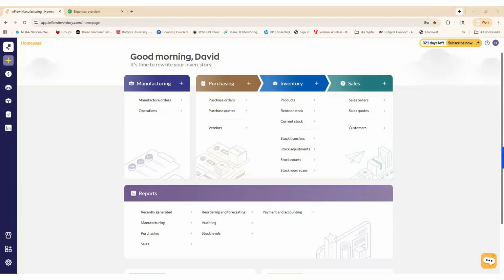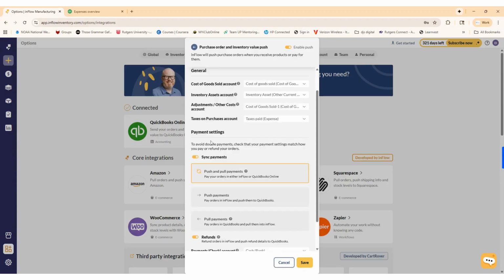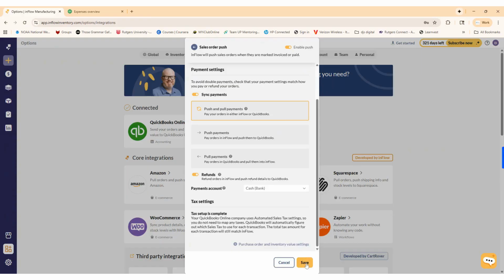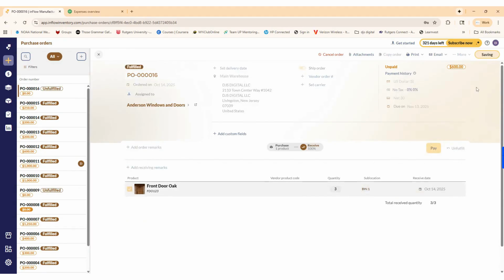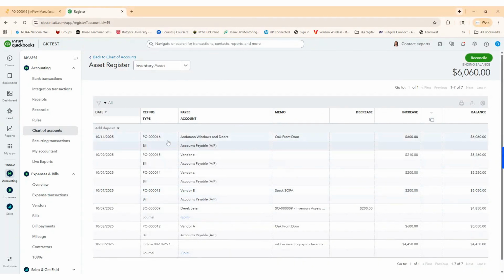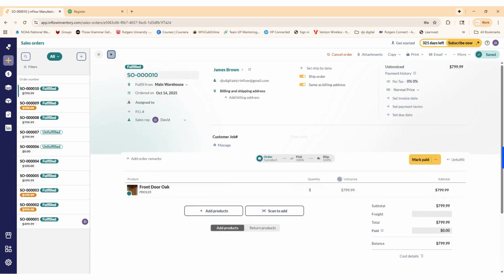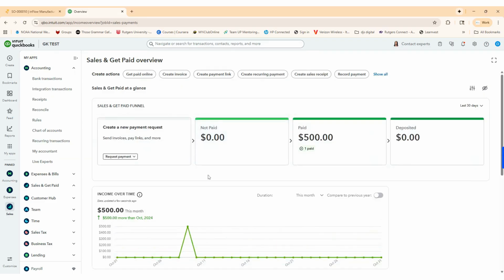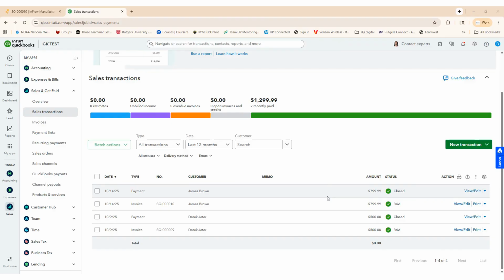InFlow Inventory Integration with QuickBooks Online (QBO) | What Syncs & What Doesn’t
In this video, I walk through how InFlow Inventory integrates with QuickBooks Online, what data syncs automatically, and what business owners need to understand before connecting the two systems.

Managing inventory and accounting separately is one of the biggest time drains for growing businesses. In this video, I break down how InFlow Inventory integrates with QuickBooks Online (QBO) so you can reduce manual work, improve accuracy, and scale with confidence.

You’ll learn:

What data syncs between InFlow and QuickBooks Online

How sales, purchases, and inventory updates flow into QBO

Common mistakes businesses make with inventory + accounting integrations

When InFlow + QBO is the right fit (and when it’s not)

This walkthrough is designed for small and mid-sized businesses in manufacturing, wholesale, retail, and distribution that want better visibility without overcomplicating their tech stack.

About DJS Digital

I help small and growing businesses select, implement, and integrate the right software—without overengineering or vendor bias. If you’re evaluating inventory, accounting, or ERP tools, you’re in the right place.